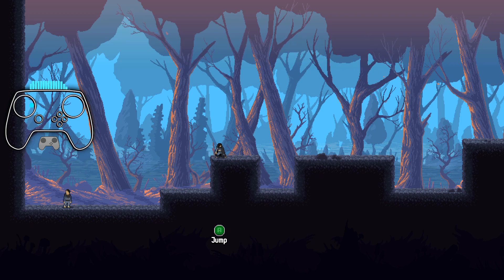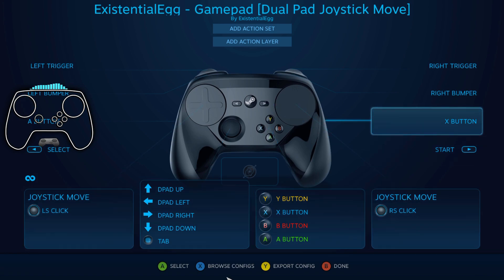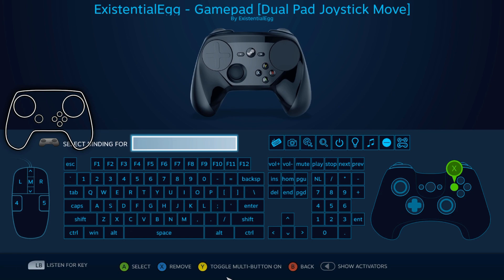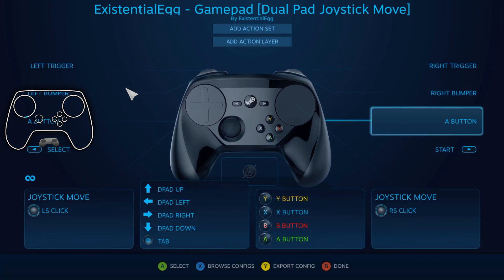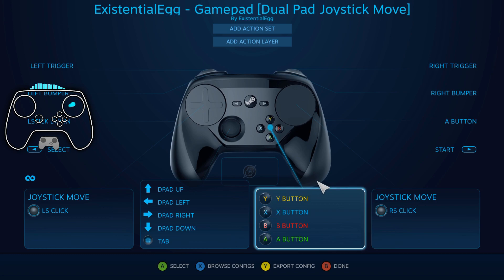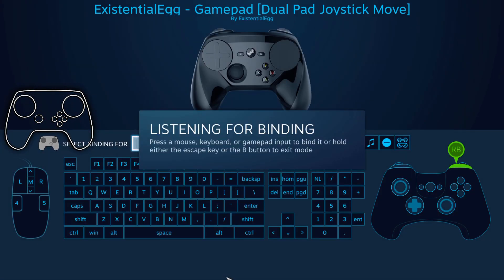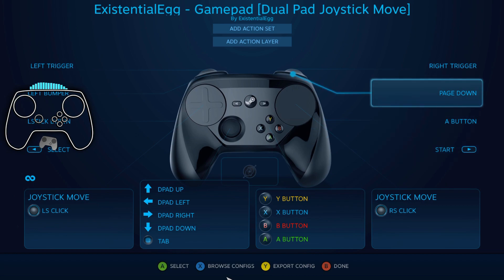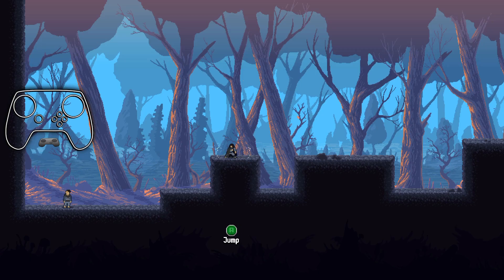Listener Mode for Binding Inputs - NEW Feature! - Steam Controller Tutorial / Tip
A new steam input feature dropped a few weeks ago. It can make creating configurations a little easier. It's a listening mode that waits for an input to be pressed when activated.

🥚 - ExistentialEgg: Hardcore filthy NOOB, idiot extraordinaire...

◖My PC: LUMOS by Digital Storm
CPU: Intel i7-8700k 3.7Ghz (8th Gen)
RAM: 32 GB
GPU: NVIDIA GTX 1080